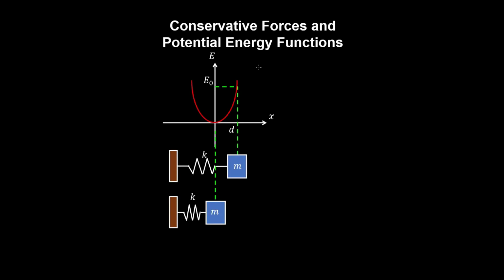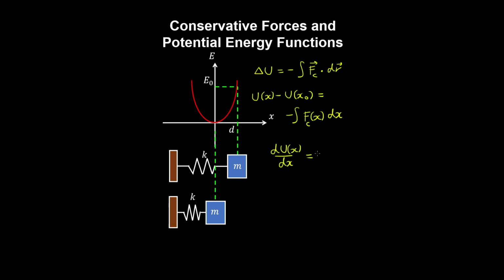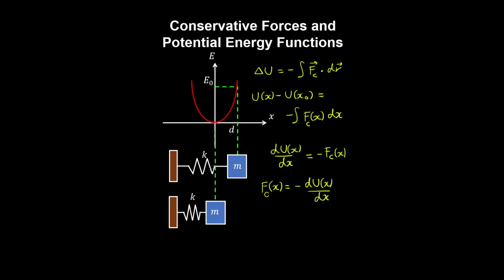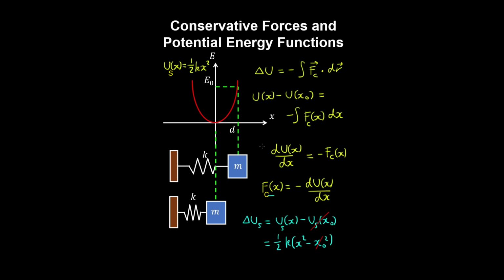Potential Energy Functions, Conservative Forces - AP Physics C (Mechanics)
This AP Physics C (Mechanics) video defines the relationship between a conservative force and potential energy function.

This video is part of Unit 3 of AP Physics C (Mechanics) on Work, Energy and Power.